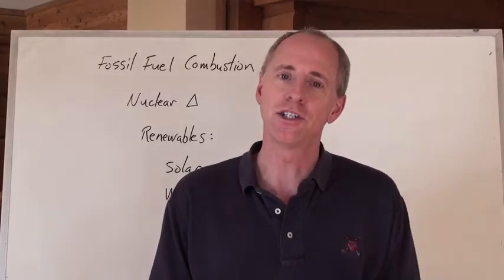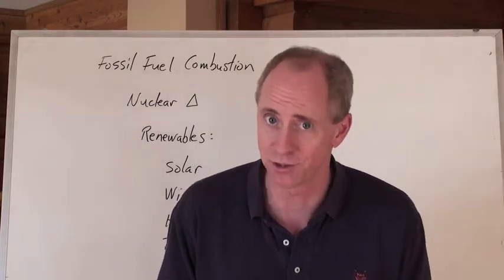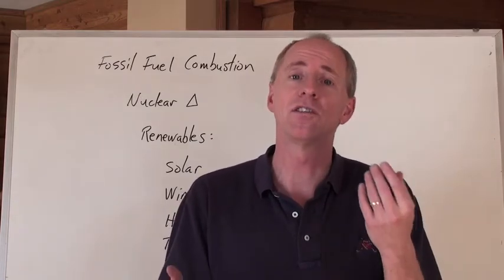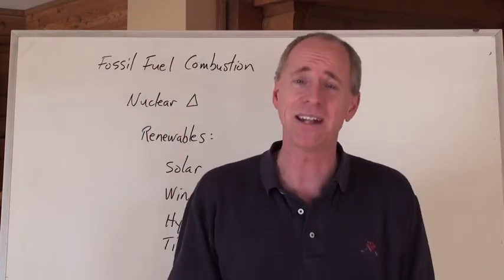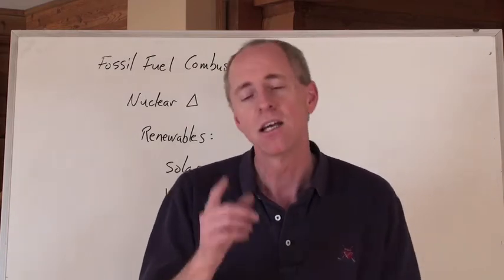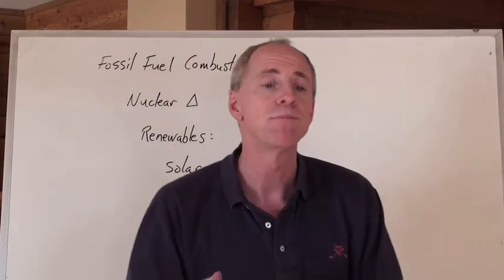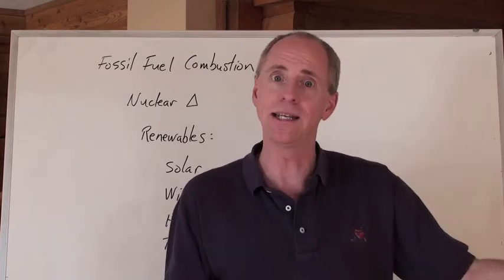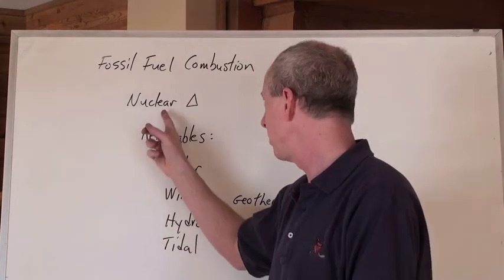Chemguy Chemistry: Energy 17: Energy and Societal Issues